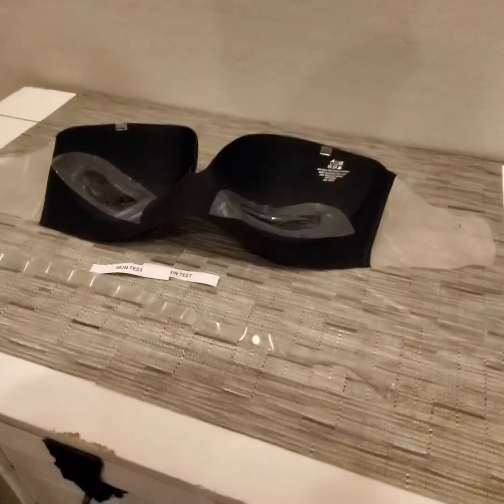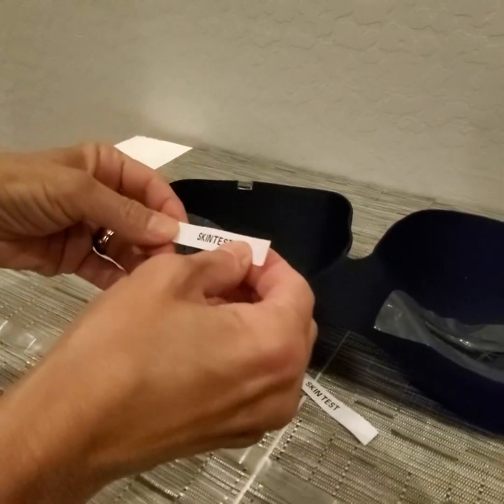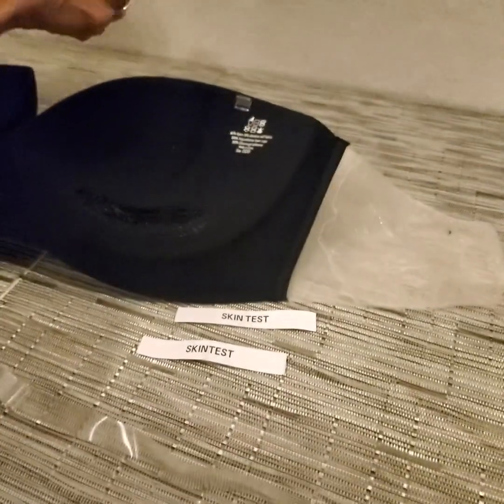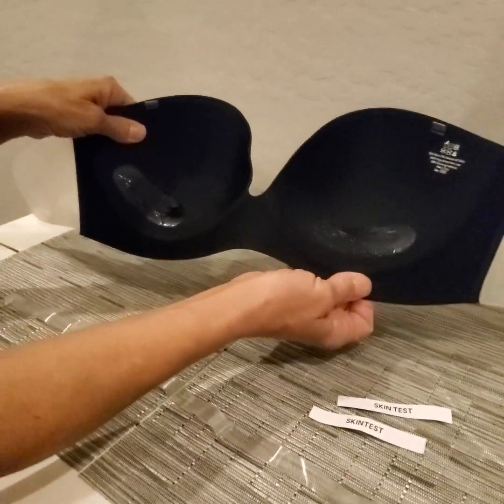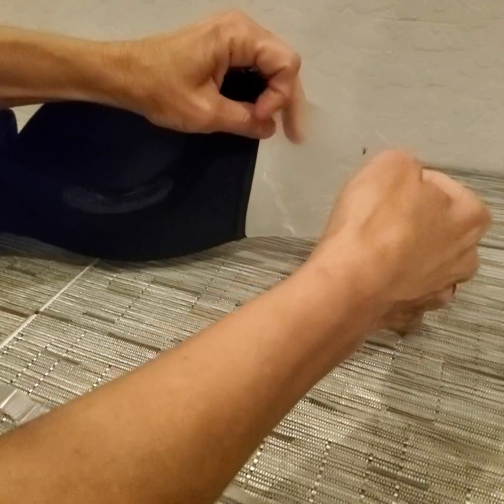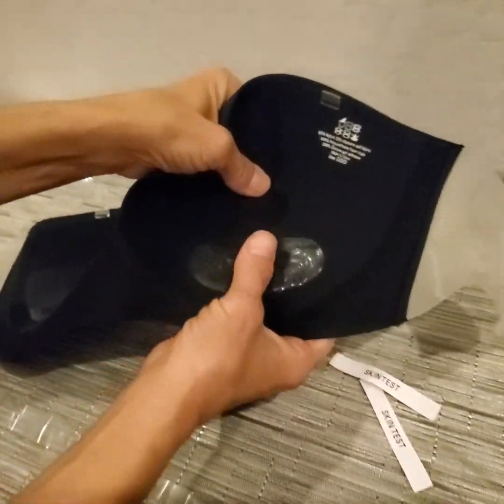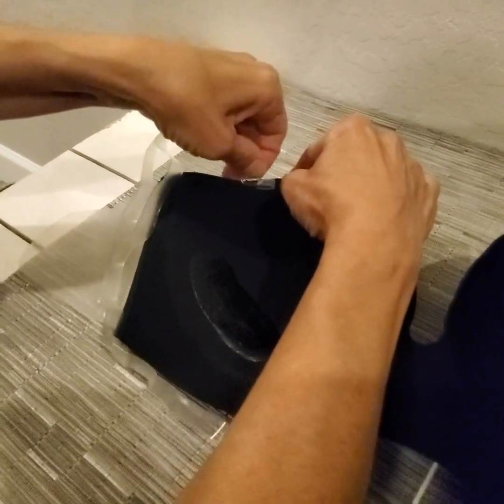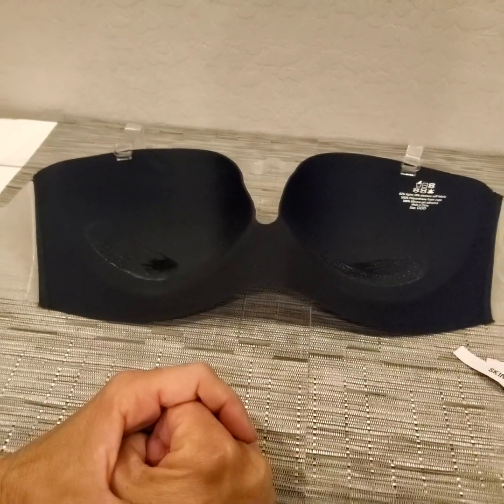Wonderful JUST BEHAVIOR Strapless Backless Sticky Invisible Push up Self Adhesive Bras for Women!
✅ Current Price & More Info (US)